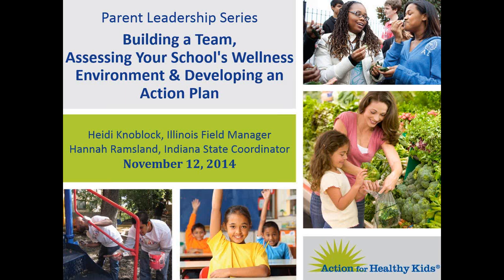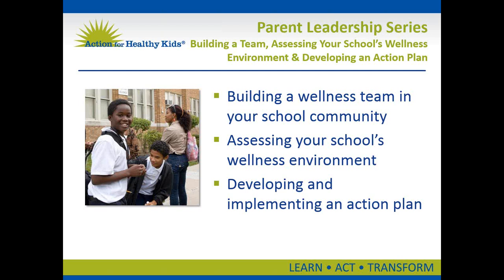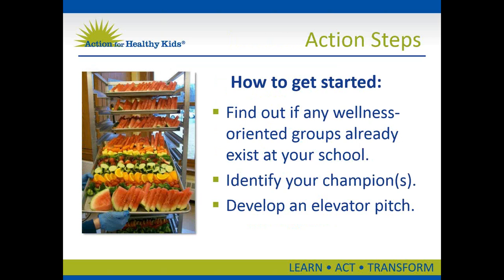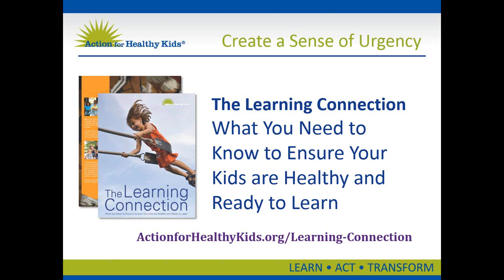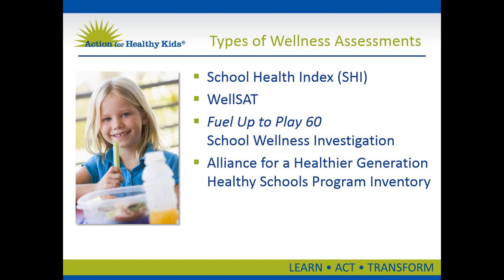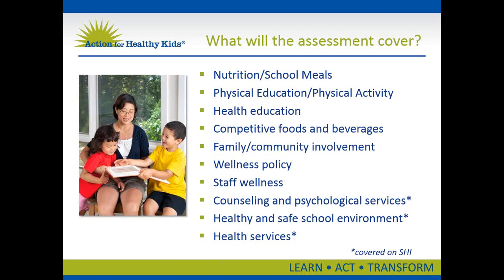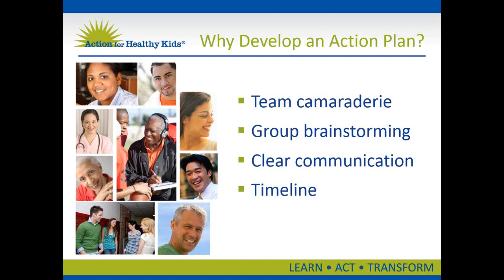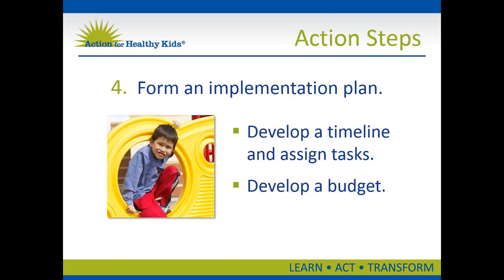Wellness Teams, Assessments, Action Plans November 2014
Do you need a wellness team to be effective? Wellness teams come in many shapes and sizes. Learn how to build a team that will best meet your goals. Before you know where you want to go, you have to understand where you are. Learn about different types of school health assessment tools and how they can help move your efforts forward. What should you consider when creating an action plan for your project? This webinar covers goal-setting, timelines, your budget, tracking progress and planning for sustainability. This webinar will be archived for those unable to attend the live session. You will receive information about future sessions from Action for Healthy Kids.